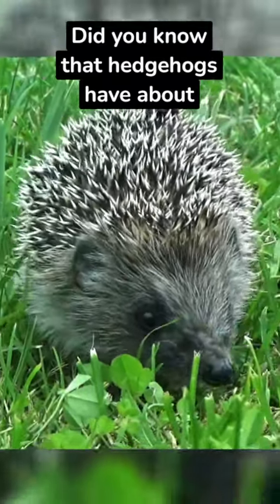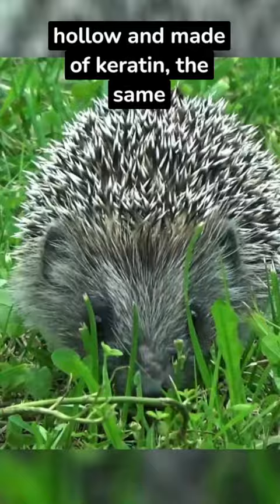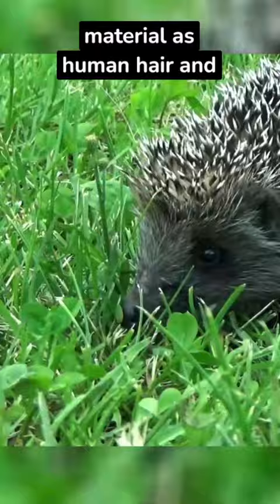Do you know Spikey?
Did you know that hedgehogs have about 5,000 to 7,000 spines on their backs, each of which is hollow and made of keratin, the same material as human hair and nails? These spines provide them with both protection and a remarkable sense of touch, helping them navigate their environment with incredible precision!